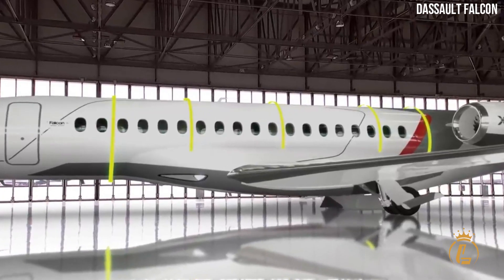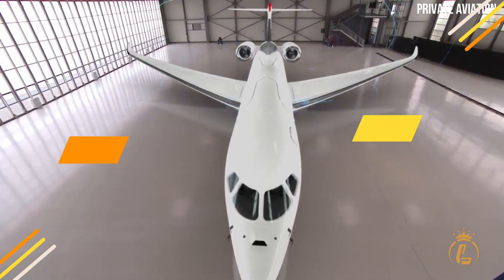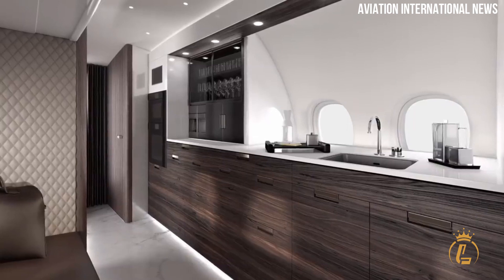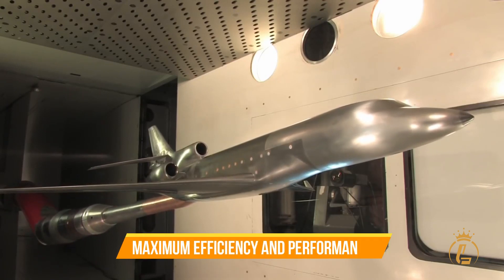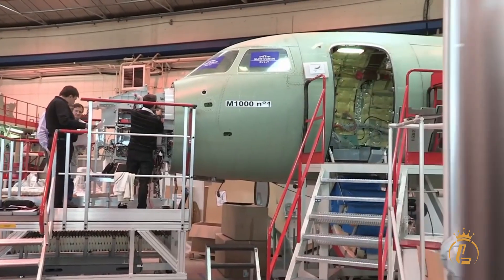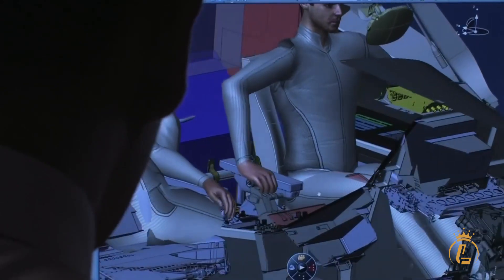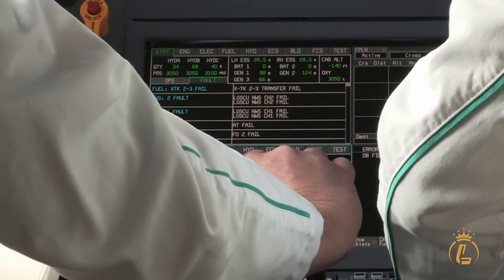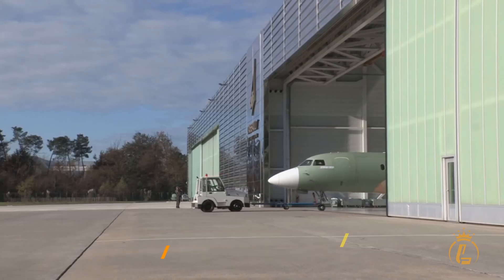Building the Dassault Falcon 10X: From Design to Takeoff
In this video, we take a behind-the-scenes look at the design, engineering, manufacturing, and testing of the Dassault Falcon 10X Private Jet, the fastest civil aircraft ever made. We explore the innovative features and design elements that make it stand out from the competition. The manufacturing and assembly process involve high-quality materials, advanced techniques, and precise assembly techniques, resulting in a highly advanced private jet that delivers unmatched performance, comfort, and safety. The final phase of quality control ensures that the plane meets the highest standards of safety and performance before it is transported to the customer's location for final checks and testing before takeoff.